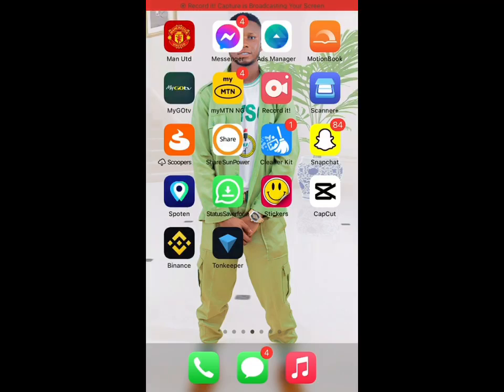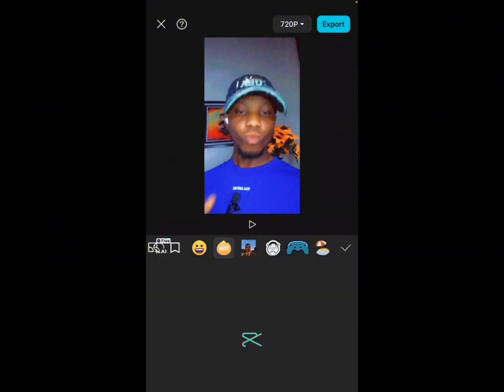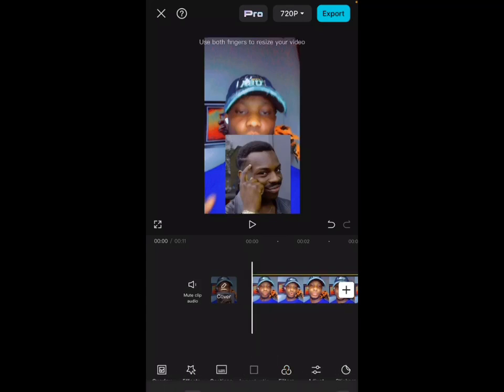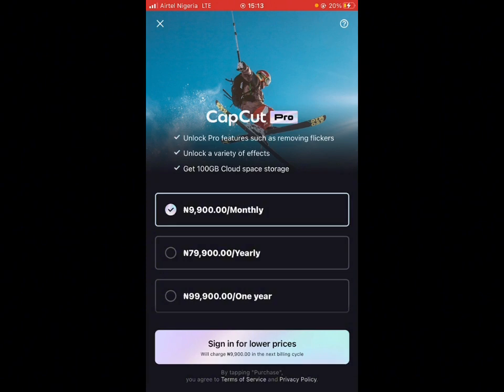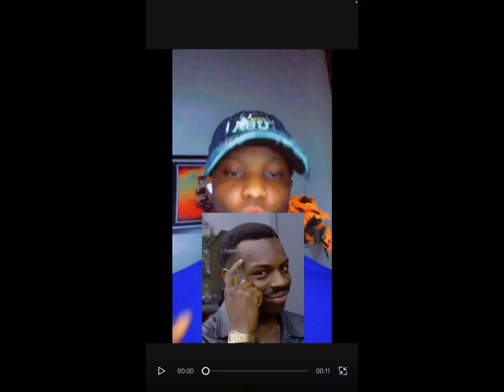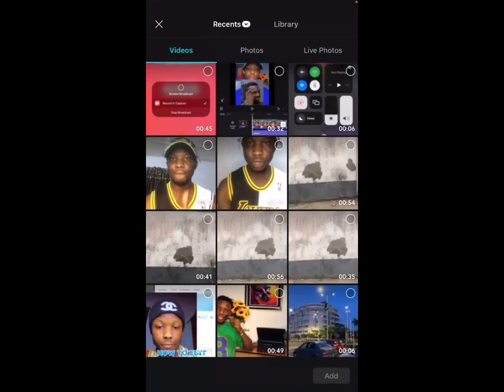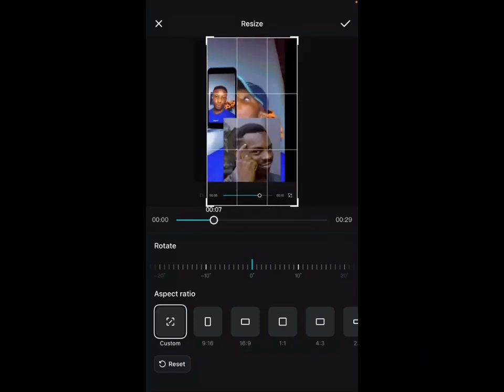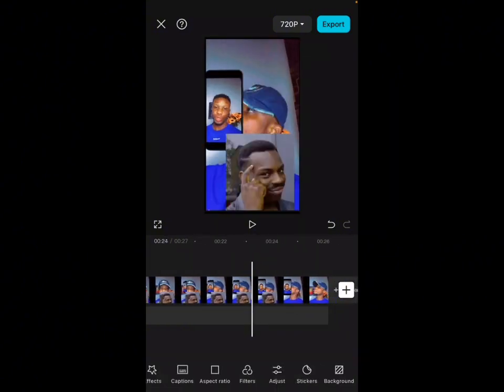How To Use The CapCut Pro Features For Free in 2024 |Capcut Tutorial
In this video, am going to show you how to use the CapCut pro features for free. Make sure you stick to the end of the video so that you can understand the steps taken.

How To Levitate To The Sky | CapCut Trick | CapCut Magic | CapCut Tutorial